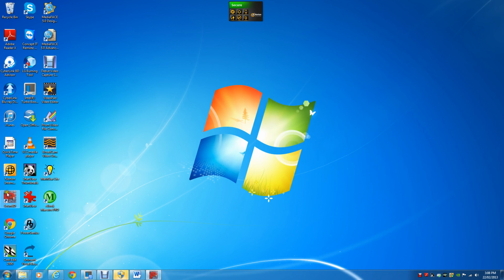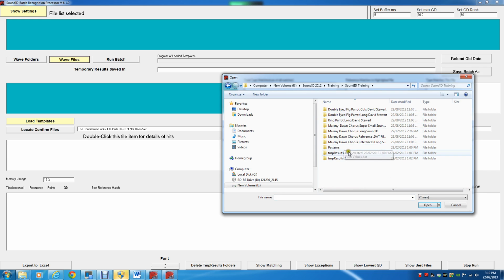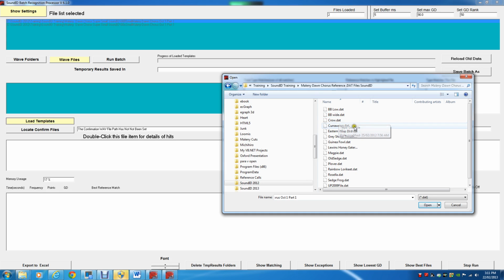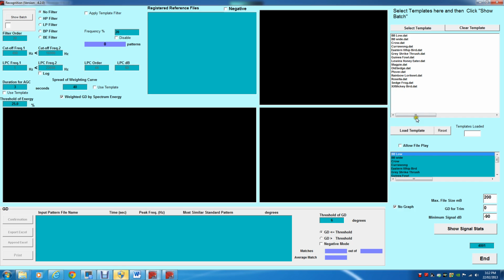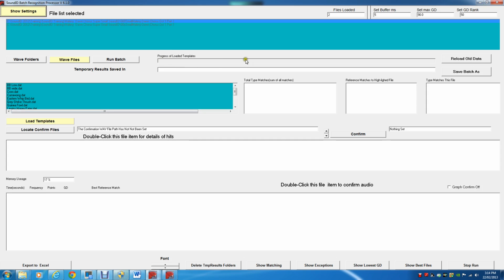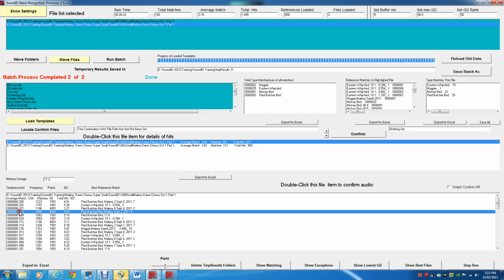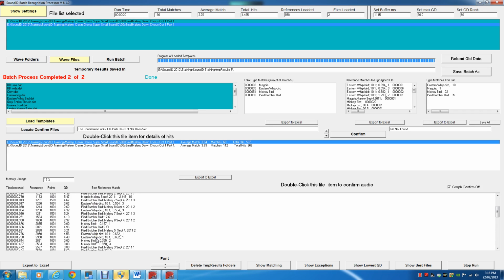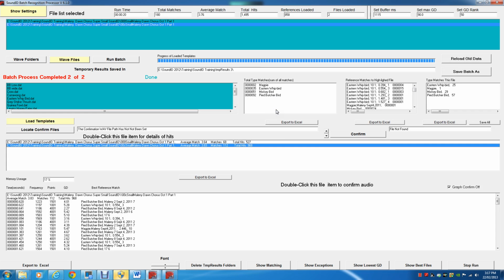Dawn Chorus 2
Sound Recognition of the Dawn Chorus